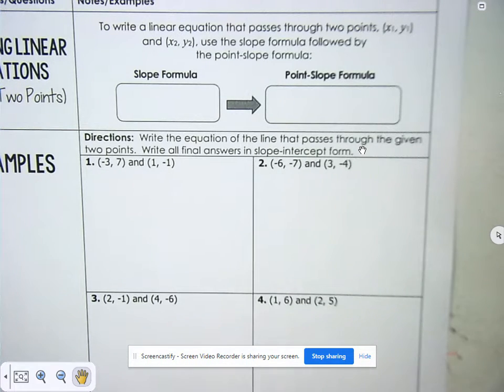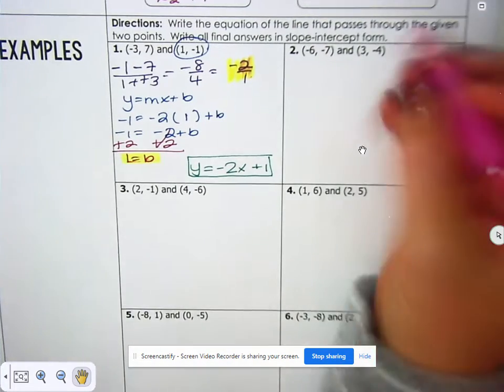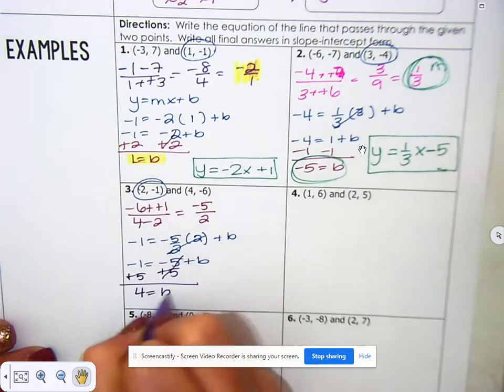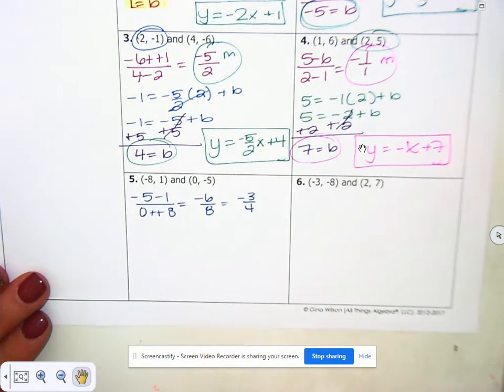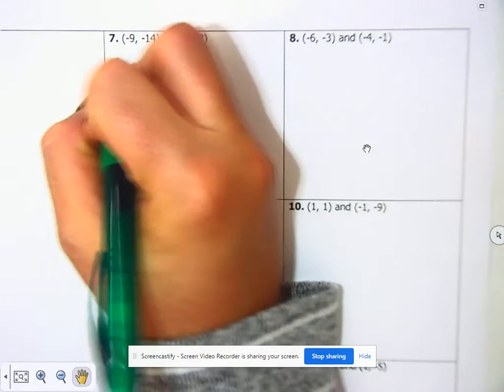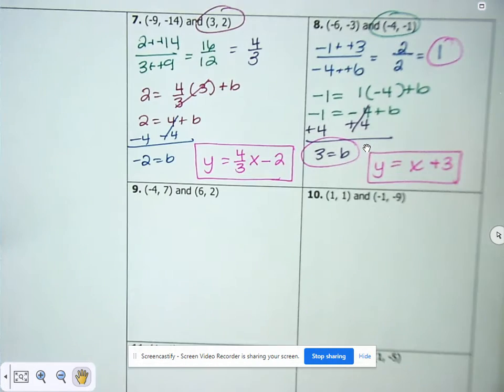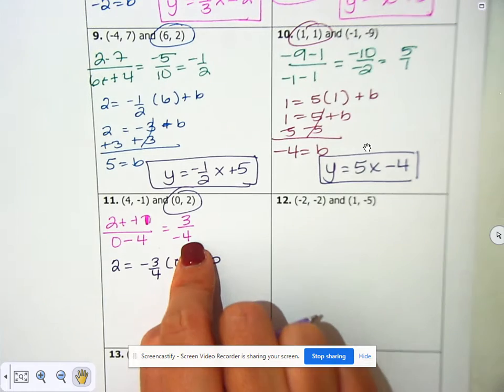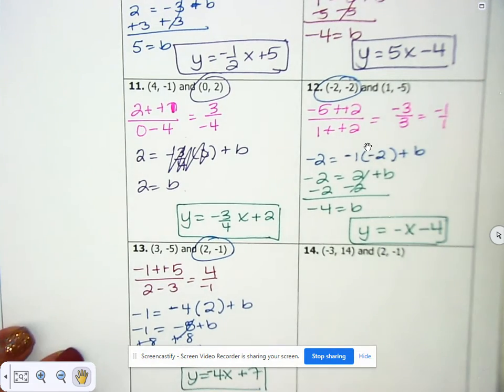Writing Eqns in SI form given 2 points